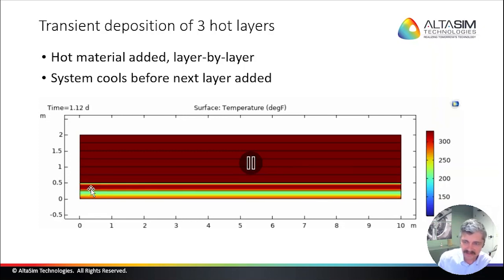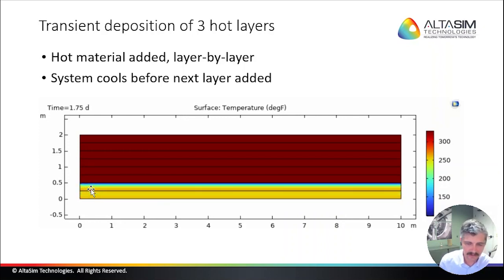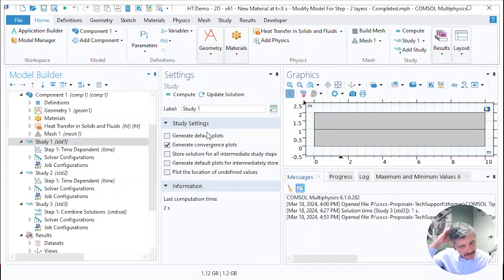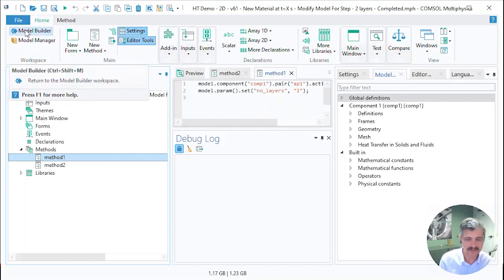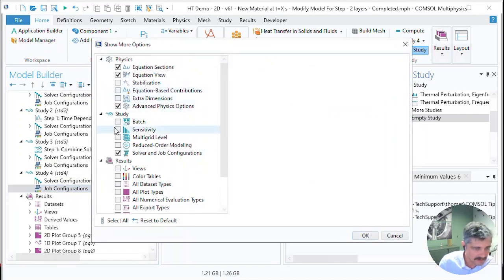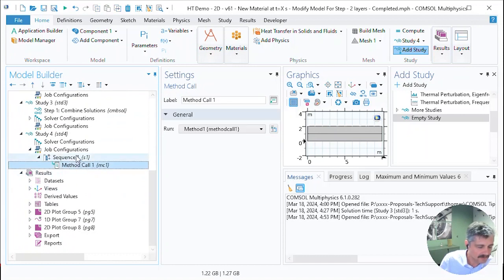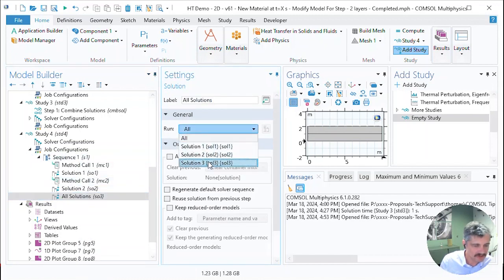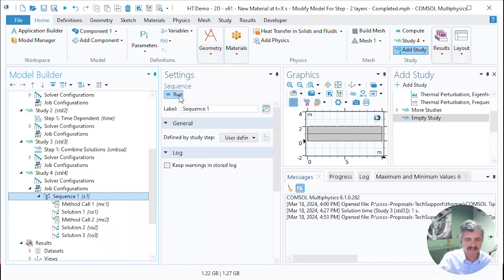Using Job Configurations to Combine Sequences into a Single Automated Job Run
In this tips and tricks video we'd like to show you how to use job configurations to set up a sequence of model method in solver calls, combining that sequence into a single automated job run. And we’ve found this tip to be particularly useful in modeling scenarios where there’s a buildup of layers of material over time. One industry example, although that’s not the only one, is in the case of additive manufacturing. And the animation that you will see is an example of that exact scenario that I will describe, where we have material that is being built up over time, and the thermal simulation shows the hot material being deposited onto the subsequent or the previous layer.